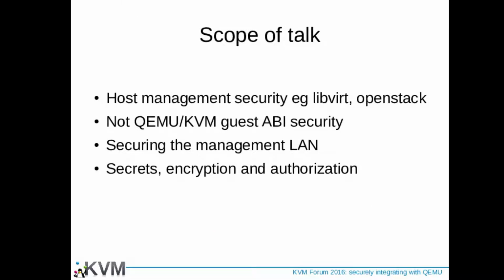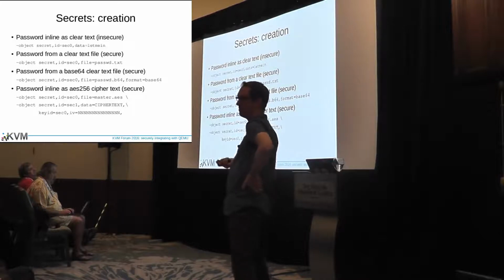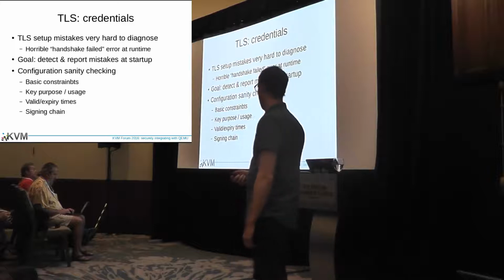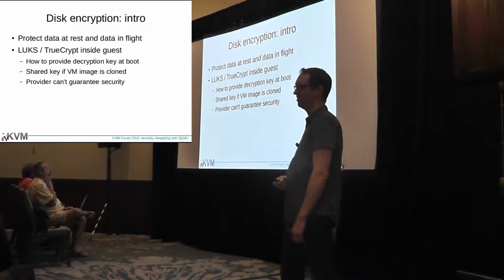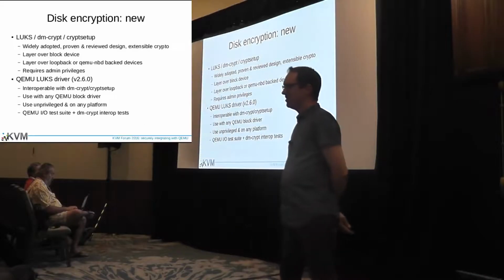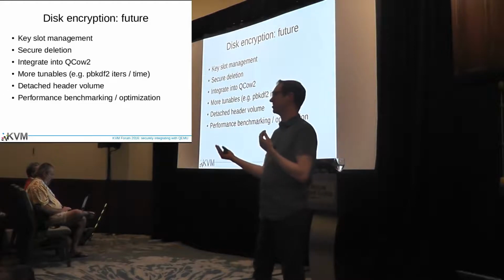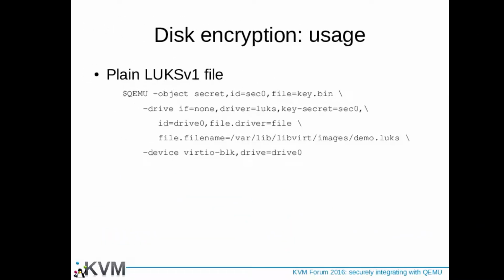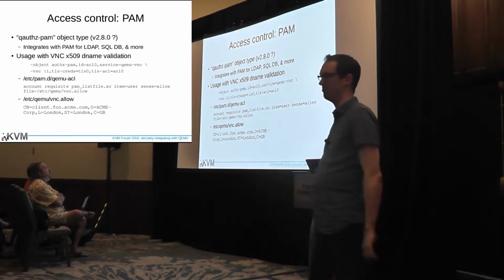[2016] Securely Integrating QEMU with Open Source Virtualization Technology by Daniel Berrange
The QEMU projects provides the foundation for the overwhelming majority of open source virtualization deployments, being used for both KVM and Xen. This large deployment footprint makes QEMU an attractive target for exploitation and its wide variety of features offer many avenues for attack, whether from the guest or from other infrastructure on the managment LAN. The presentation will outline the technologies available that should be used in all deployments to protect QEMU and its communication channels from compromise. This will cover confinement of the QEMU process, security of its network services, security of its disk storage and future gaps in protection that remain to be addressed.

Daniel Berrange
Red Hat, Software Engineer

Daniel is a Principal Software Engineer, working in a variety of roles at Red Hat over the last 12 years. Since 2006, he has been specialized in the development of technologies related to virtualization management, as lead developer of Libvirt, GTK-VNC, Libvirt Perl, Libvirt GObject and Libvirt Sandbox, and contributor to the Xen, KVM, oVirt and OpenStack projects. Daniel is a passionate believer in the value of open source software and the benefits it brings to the world. Outside of his day job at Red Hat, he is also maintainer of the DBus Perl binding and the Entangle remote camera control & capture software.